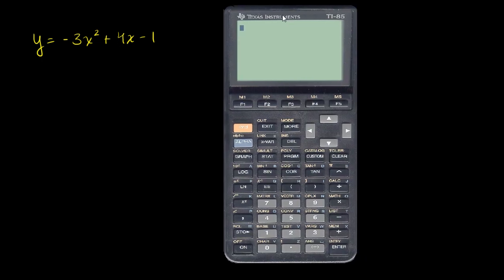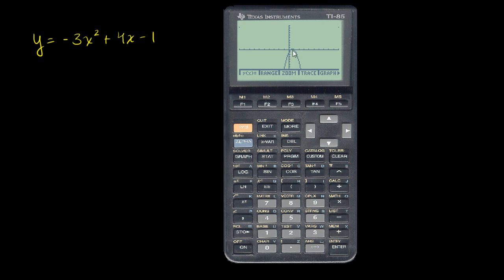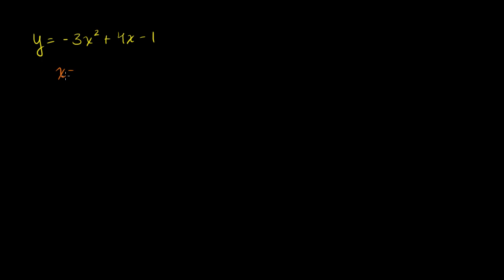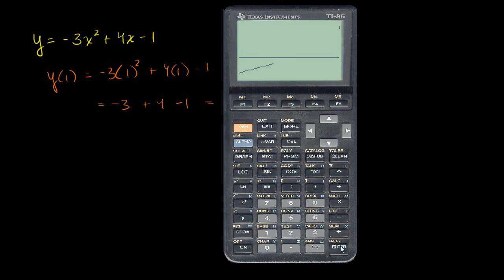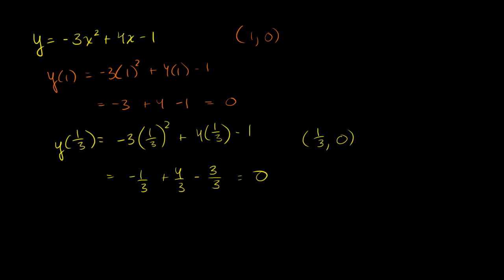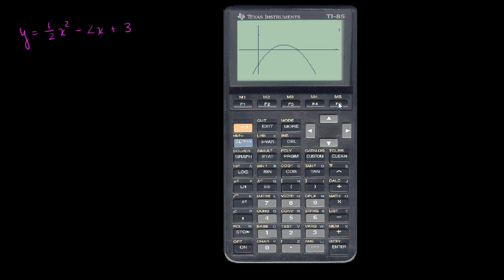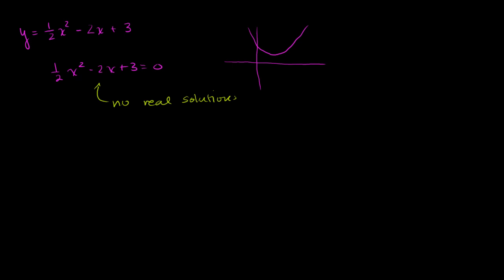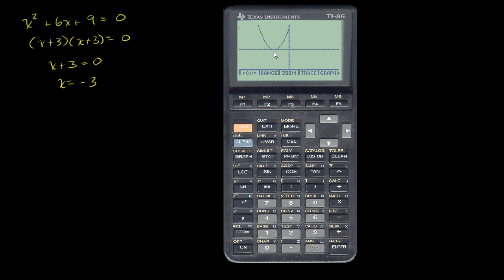Solving Quadratic Equations by Graphing